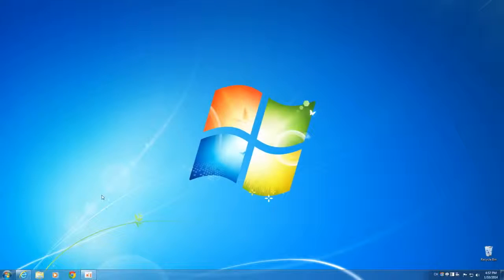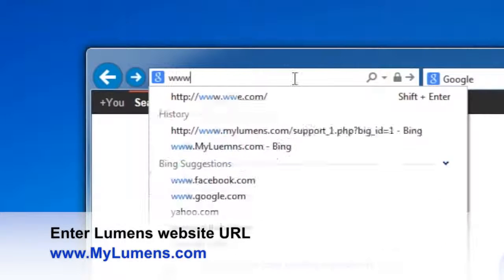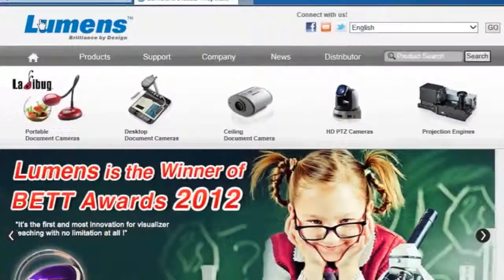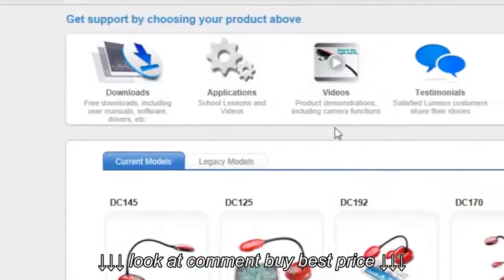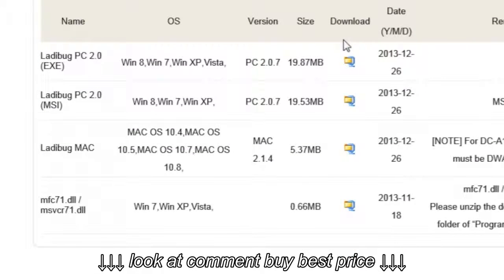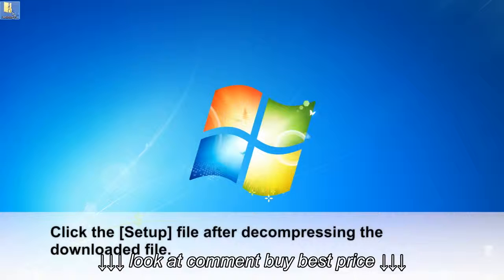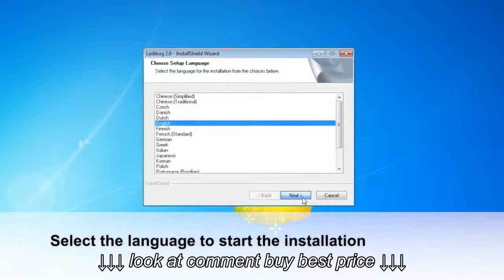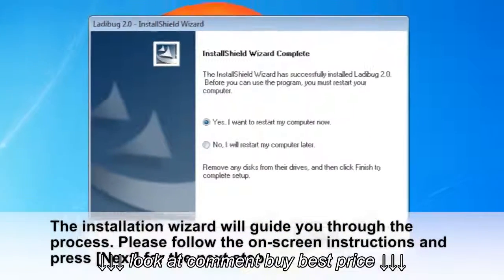Ladibug 2 0 Software Installation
Ladibug 2 0 Software Installation, Ladibug 2 0 Software Installation